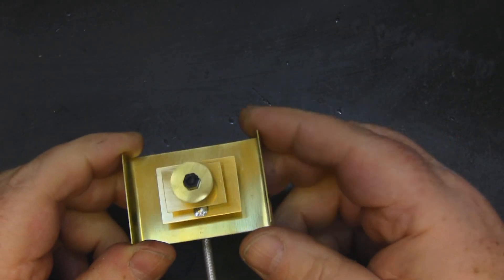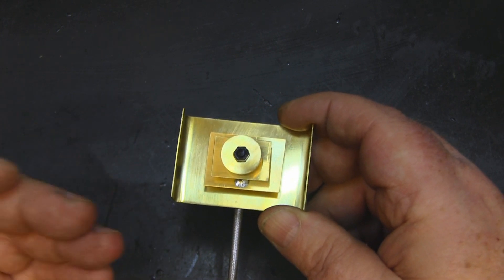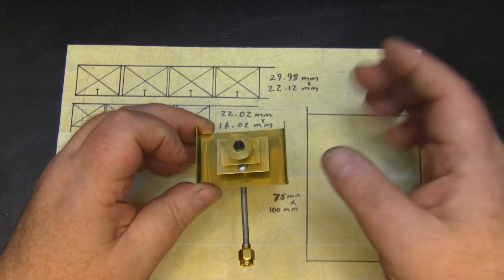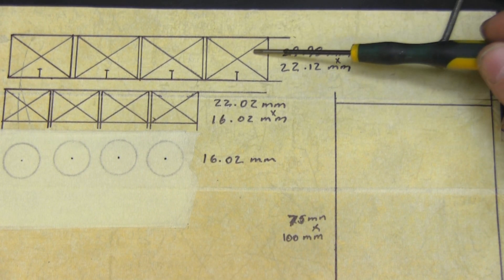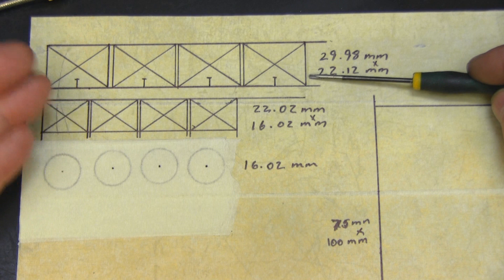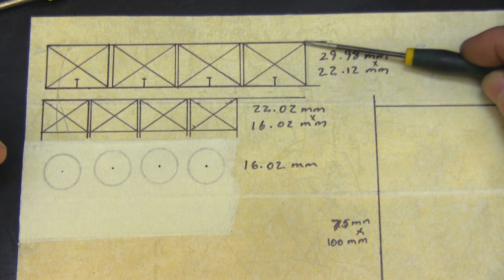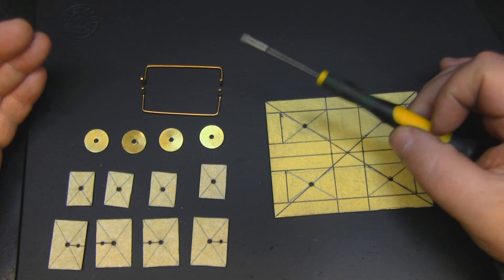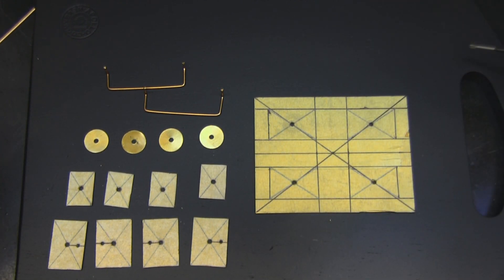5GHz Wifi Antenna with 15dbI of Gain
People have been asking for this for some time. Finally it is here a 5GHz high gain wifi antenna.